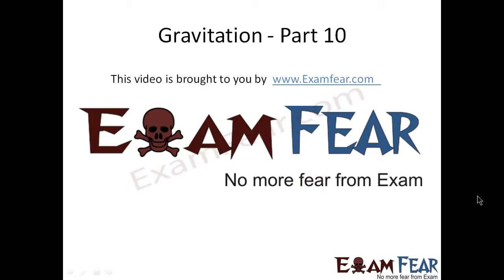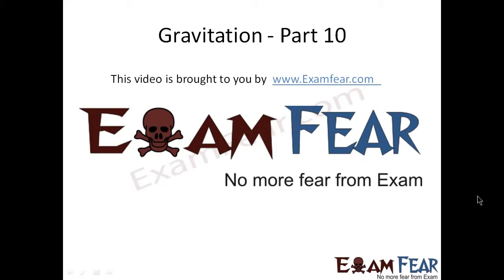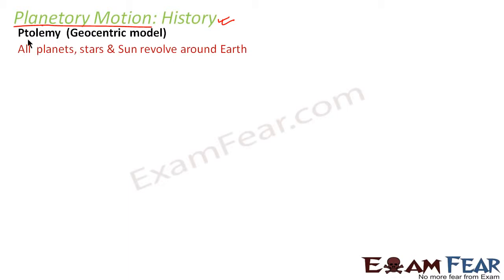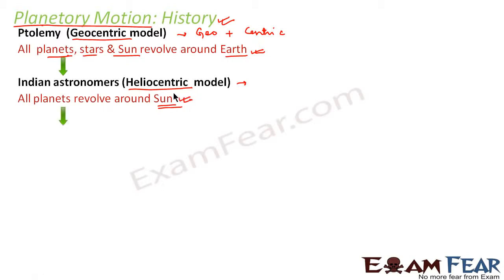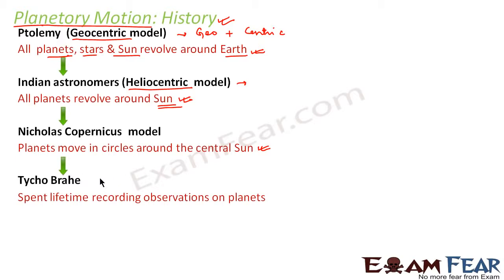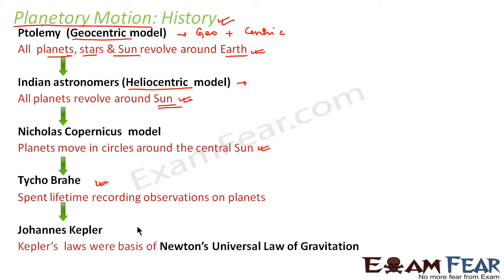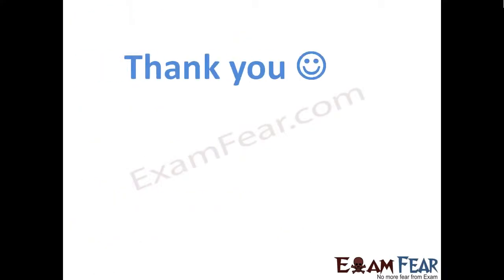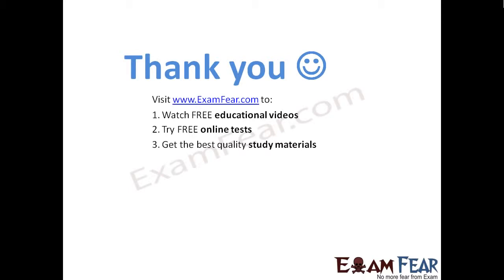Physics Gravitation Part 10 Planetary motion History CBSE class 11 XI